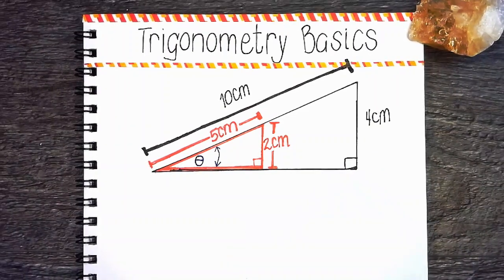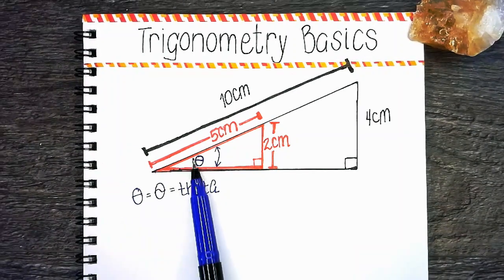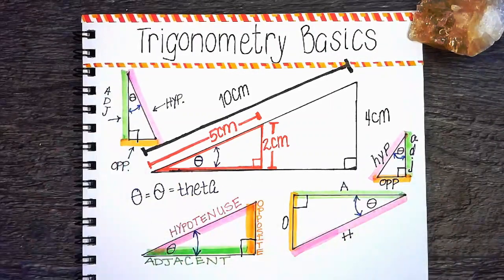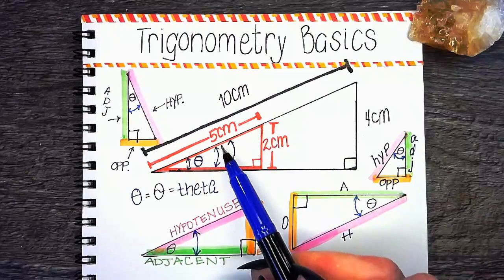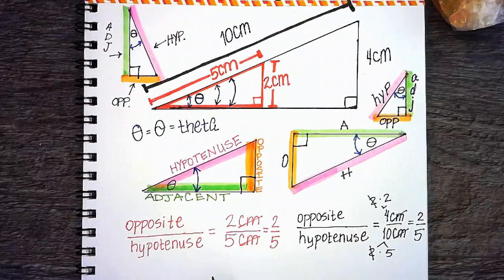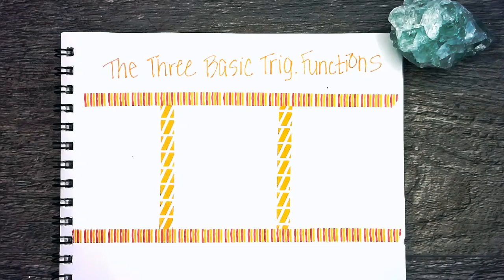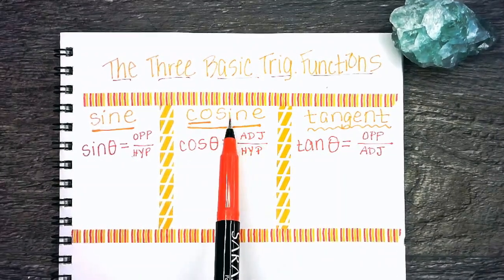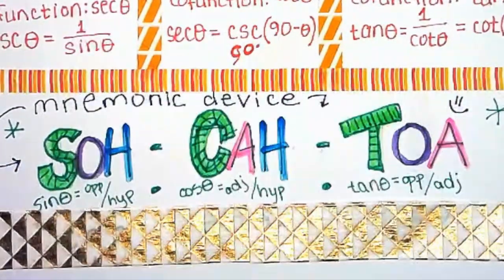Intro: The 3 Basic Trigonometric Functions